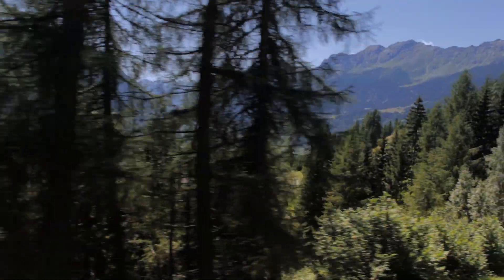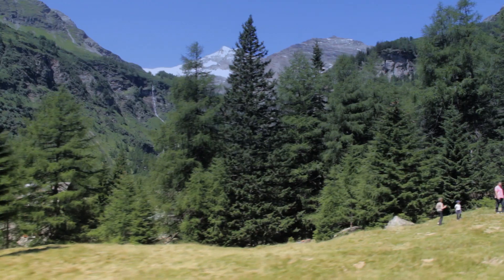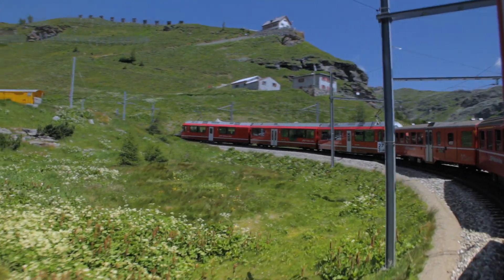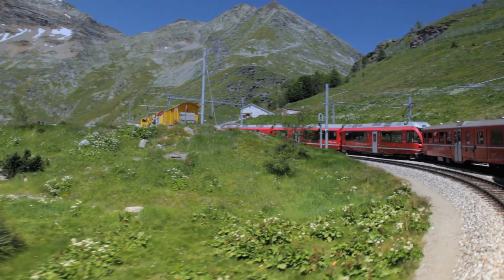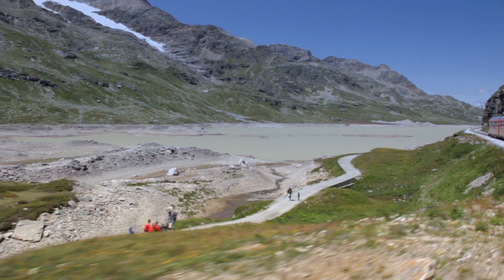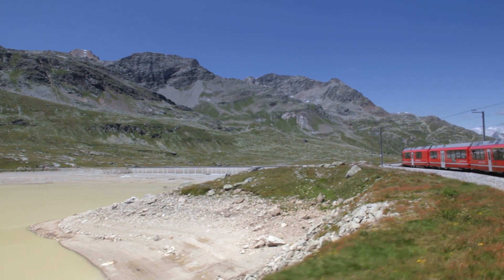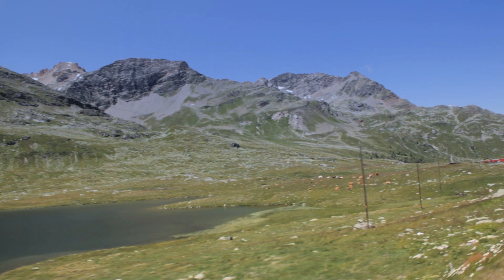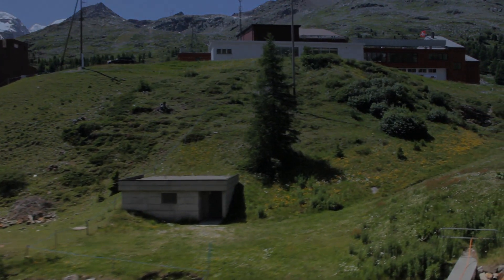The Worlds Greatest Train Journey''s - The Bernina Express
The best way to see the Swiss Alps